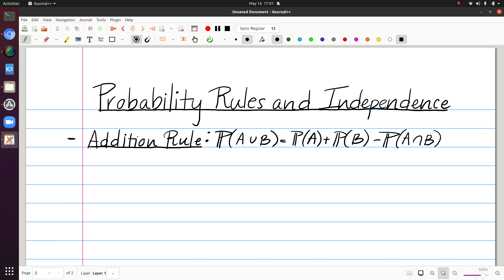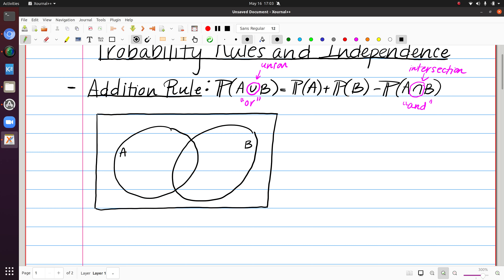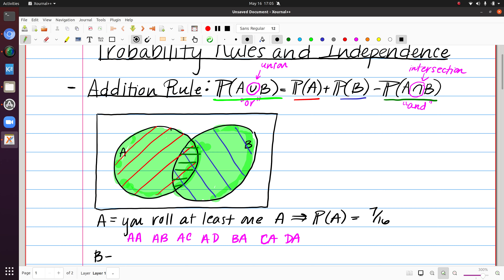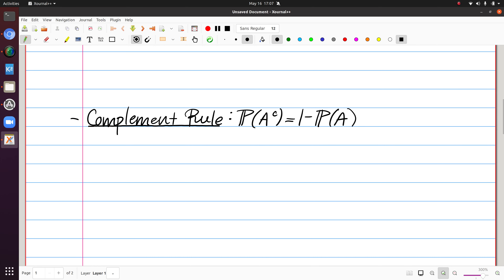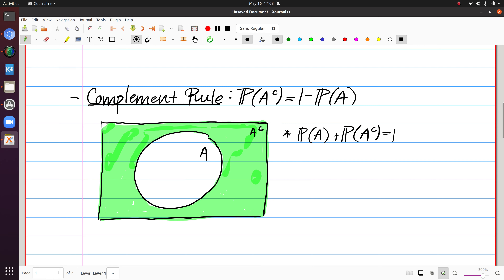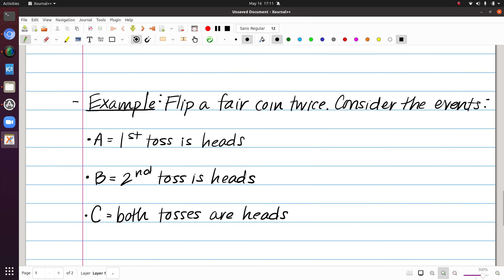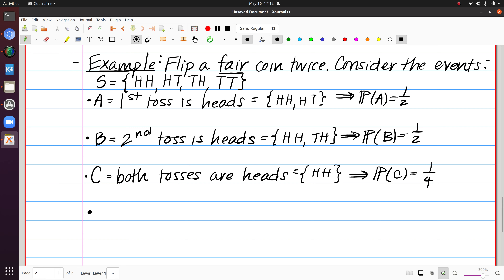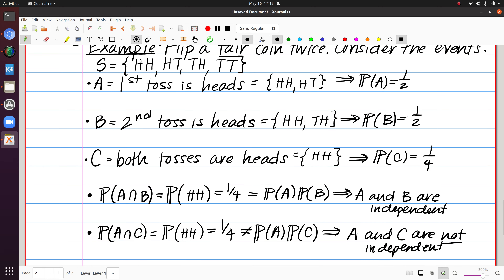Probability - Rules and Independence